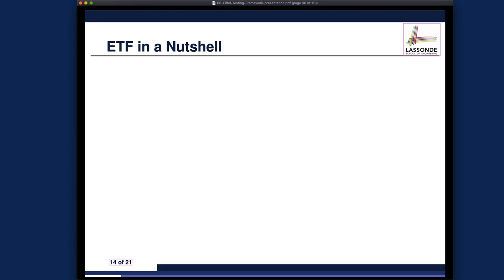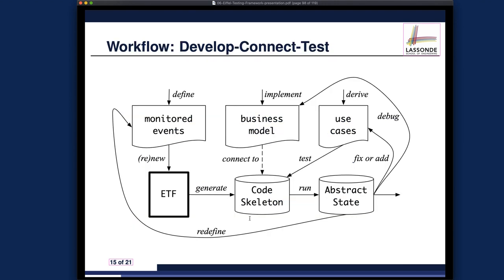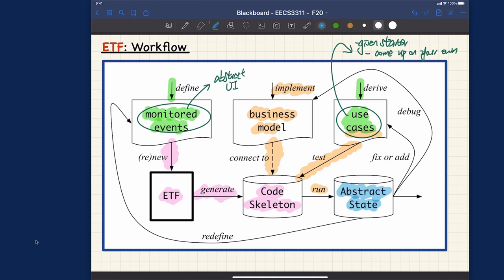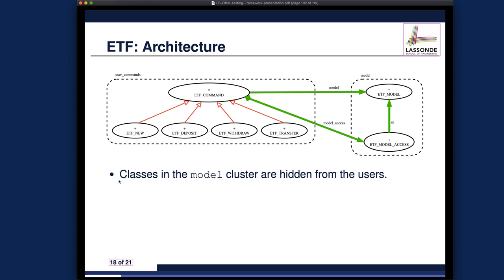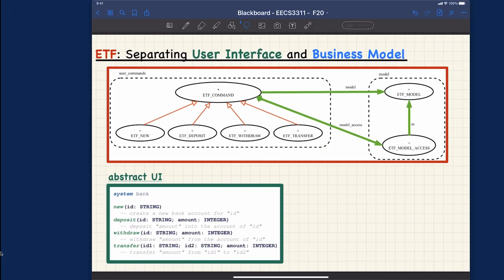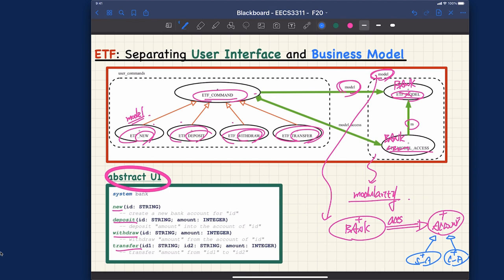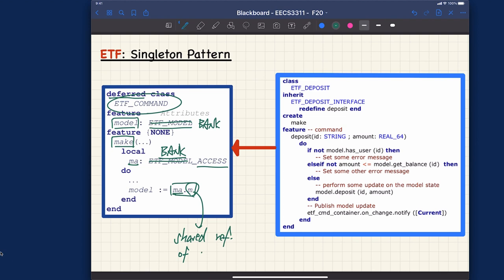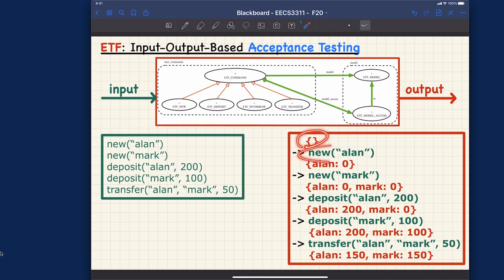[HD] EECS3311 F20 Lecture 6 Part 3 - ETF - Abstract UI, Model, Regression Tests